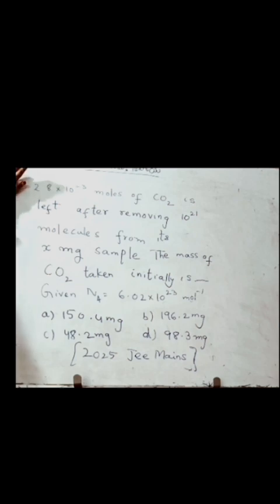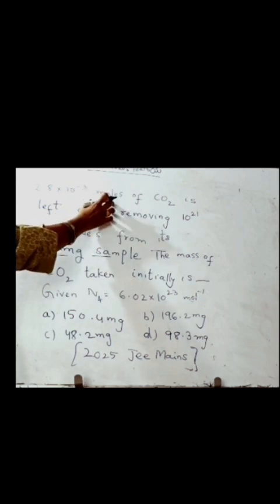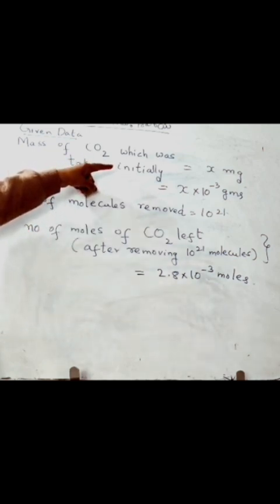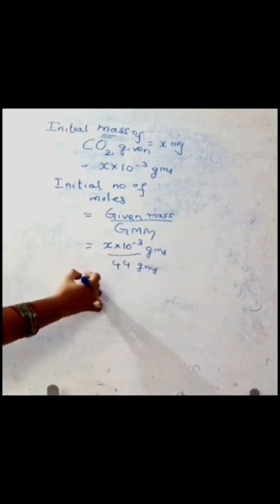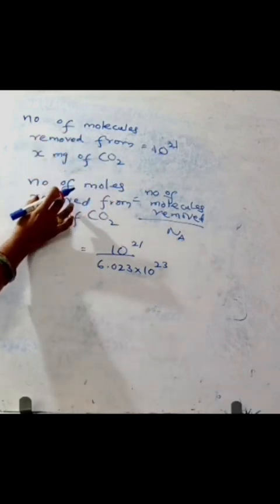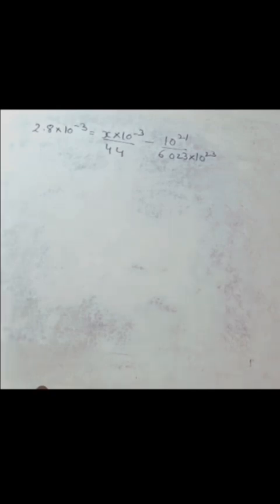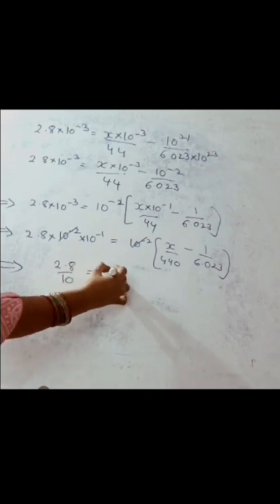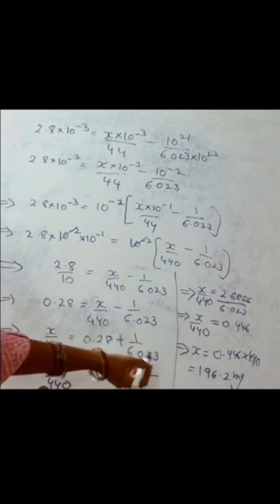The mass of CO2 taken initially after removing...